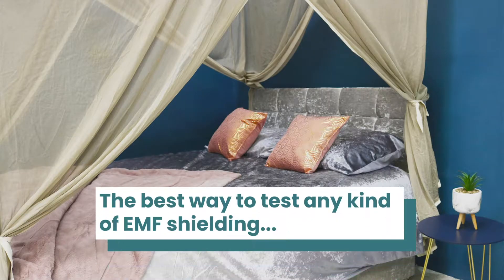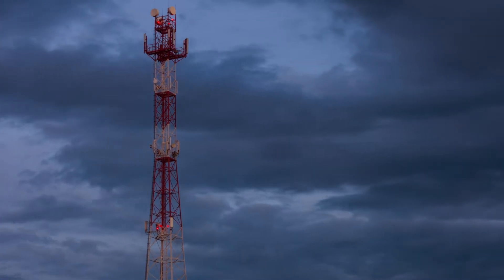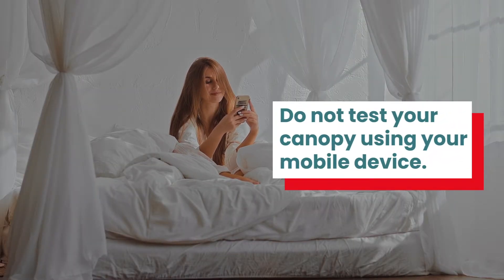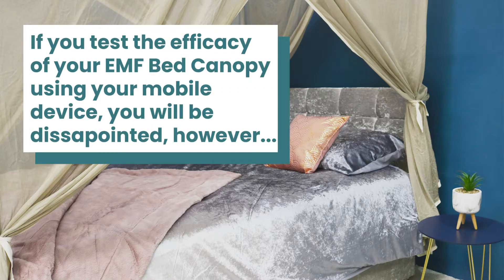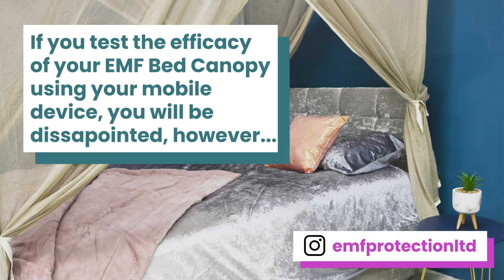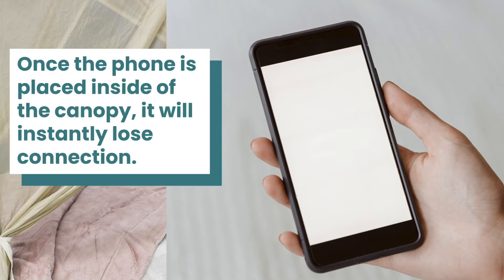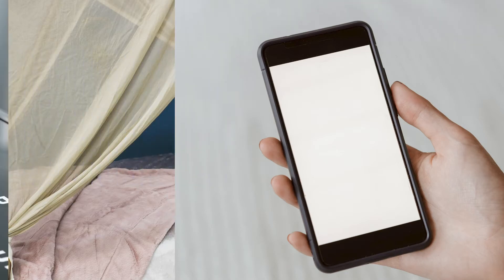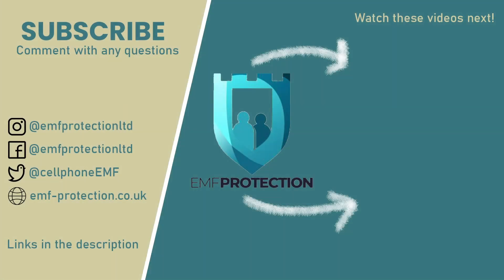Can I Test EMF Shielding With My Phone? | EMF Protection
Don't trust your mobile as a reliable testing device. Here is why.